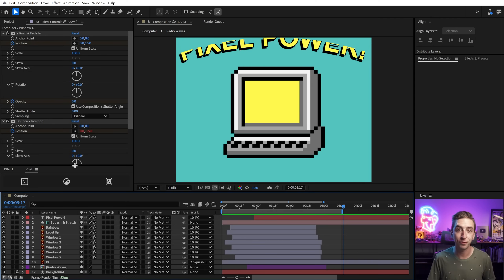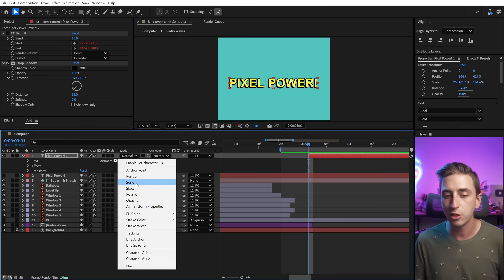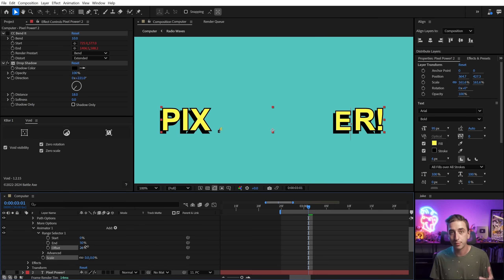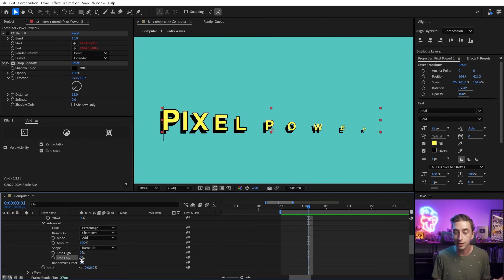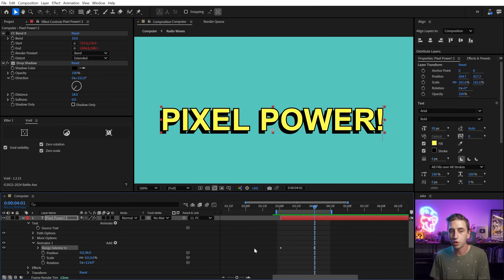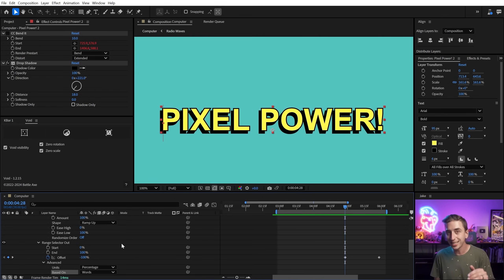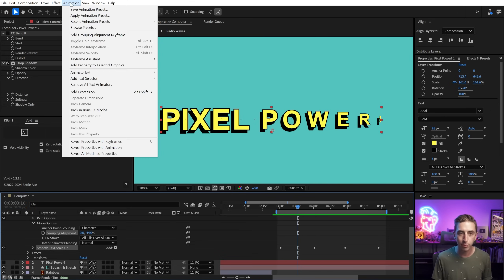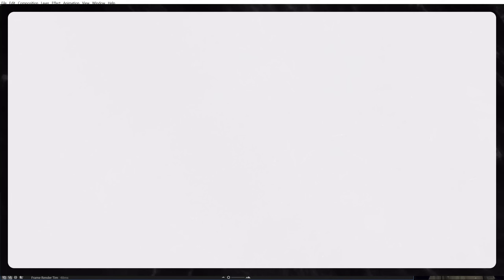Text Animators are an After Effects superpower | Ae Genius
Text animators are easily one of the most confusing features of After Effects, but they're also one of the most powerful. If you can get over the initial hurdle of understanding how they behave and how to modify them, you'll infinitely upgrade your efficiency when it comes to animating text. And that's exactly what I'm going to teach you how to do in this video. Plus I'm giving away all of the presets (and more) that I made in this video, so don't miss those!

I created the most comprehensive intro to After Effects ever.

AE Genius is a series of top-shelf lessons specifically designed to help you grow as a motion designer. You'll learn valuable knowledge about After Effects that most don't find on their own, develop good workflow habits, and take one step closer to becoming a certified After Effects Genius.

🏷️ Tag @jakeinmotion if you learned something from me!

Chapters
00:00 Intro
01:42 Adding a Text Animator
02:52 Anatomy of a Range Selector
04:55 Shape Type
05:44 Easing an Animator
06:11 Animating the Text
06:34 Stacking Properties
07:29 Stacking Range Selectors
08:21 Moving the Anchor Point
09:38 Range Size
10:34 Saving a Text Animation Preset
11:35 Using the Preset